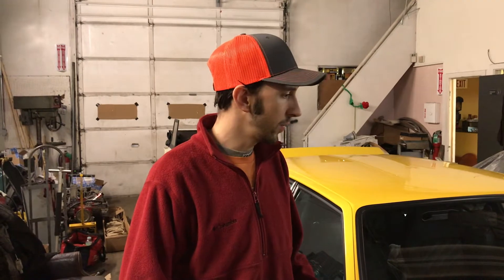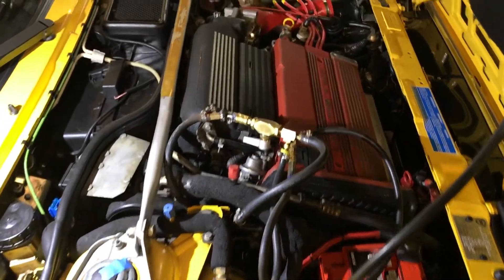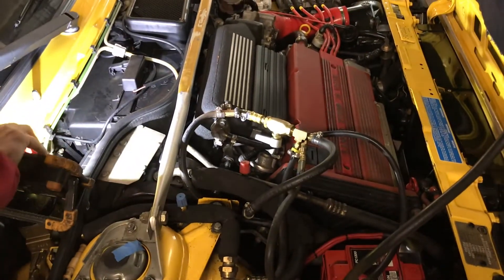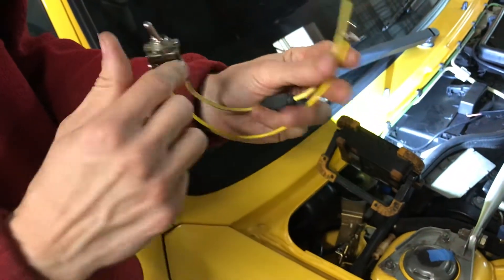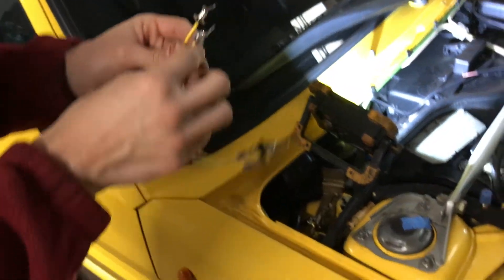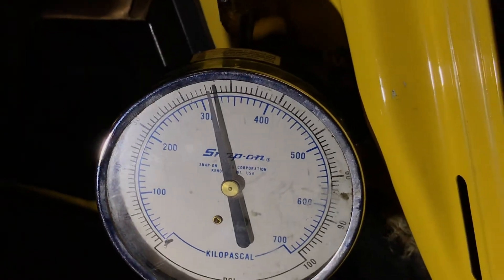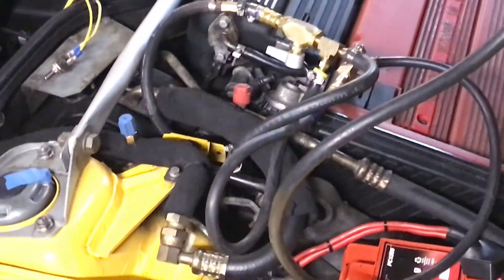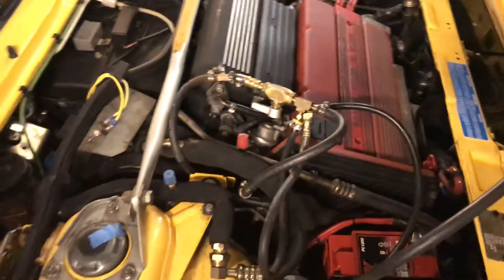Lancia Delta Evo II Fuel System Diagnostic Part 1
In this episode (Part 1 of 4) Brandon of  Be Aircooled explains and examples the first steps in trouble-shooting fuel pressure issues on a Lancia Delta Integrale Evo II.